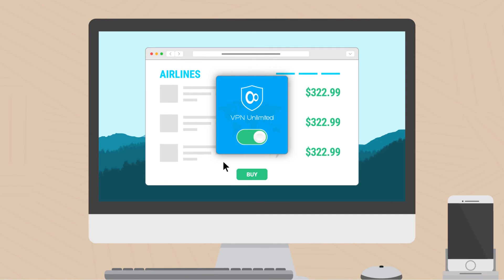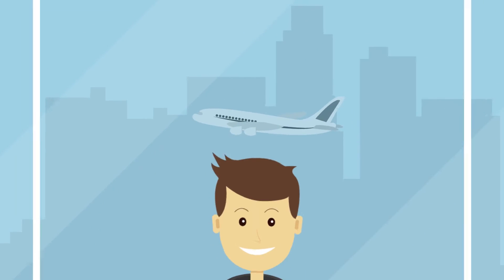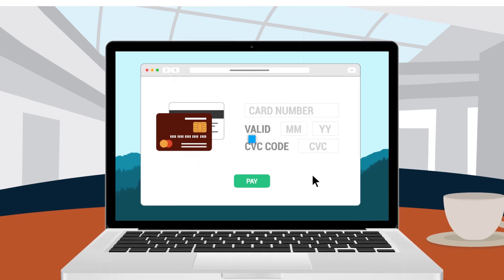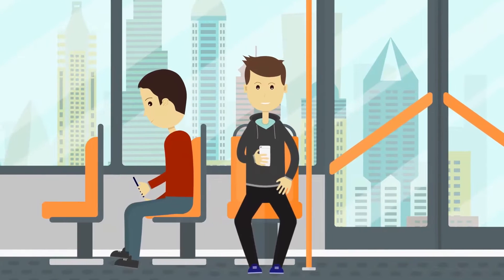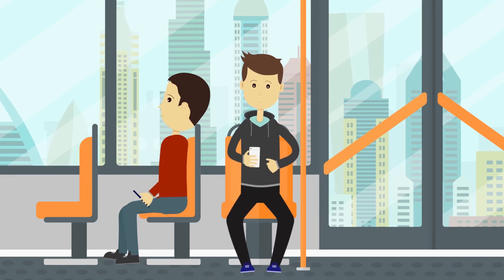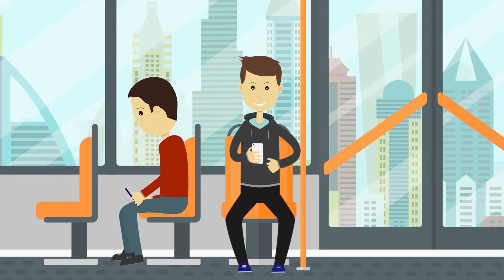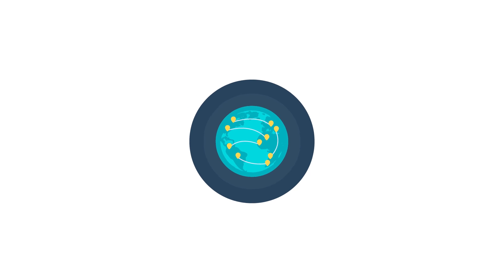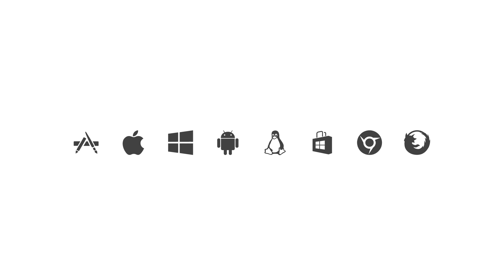VPN How it works